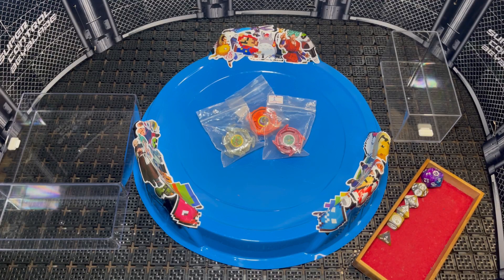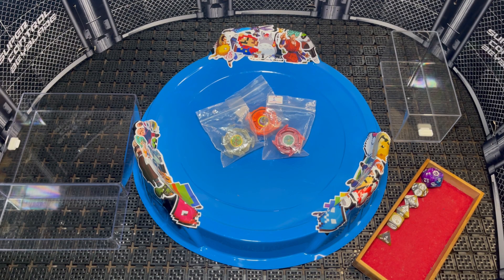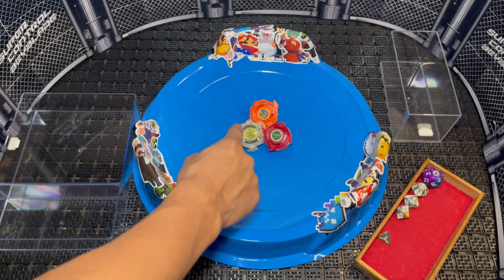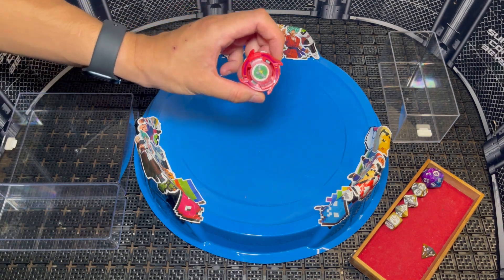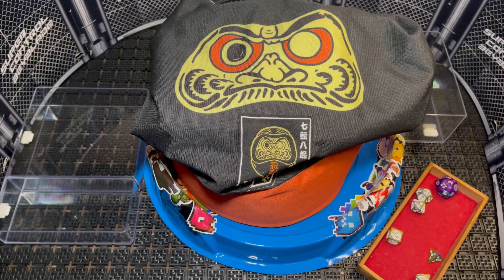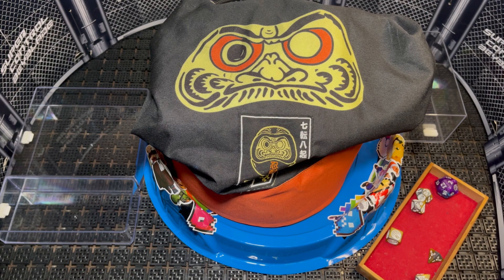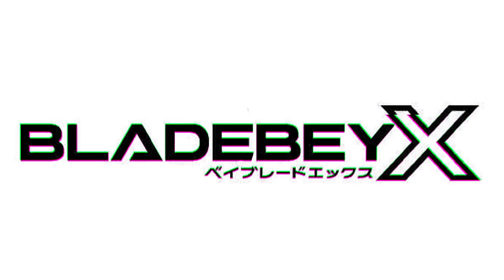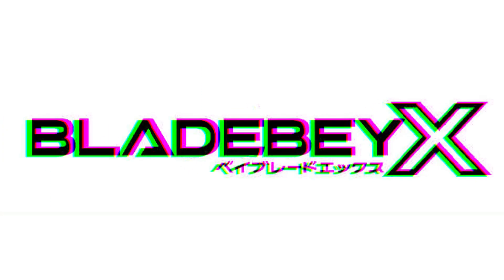Randomised Nuzlocke Challenge! Pokémon Red but it’s Beyblade…1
I hope this even slightly made sense and you enjoyed watching.